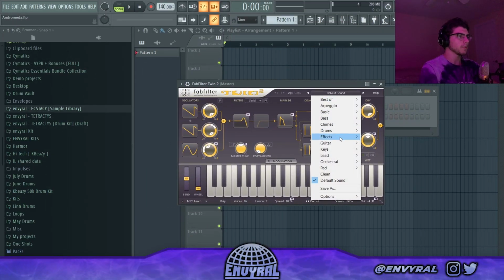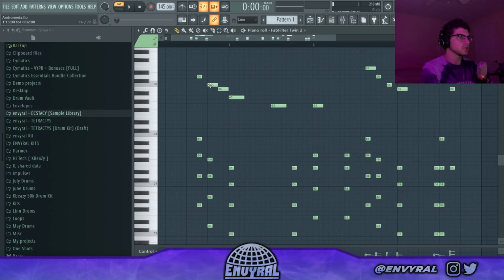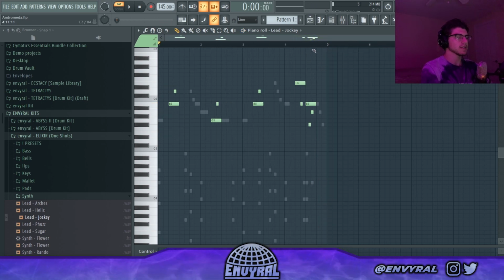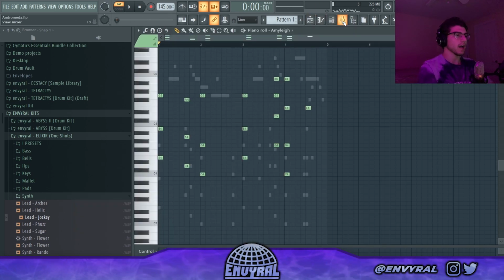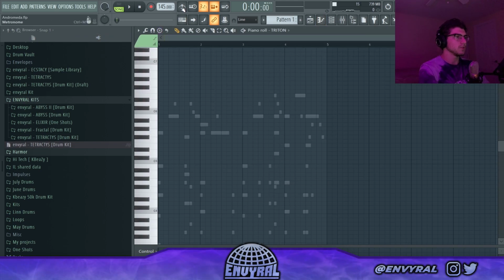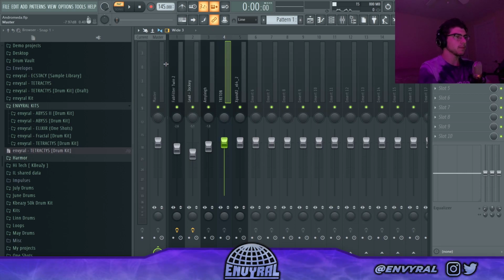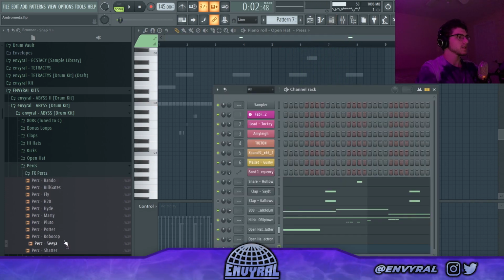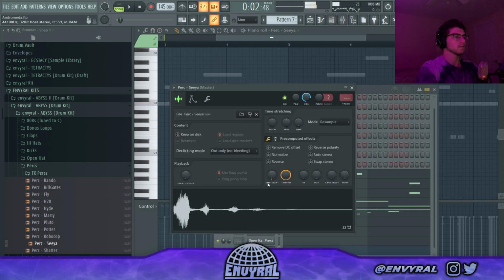5 VIRTUAL MELODY SECRETS | How to make INSANE Bouncy Virtual Beats Tutorial [SECRET SAUCE 2020]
Five virtual melody secrets to automatically sauce up your virtual melodies. In this video I show you guys some crazy tips to use to improve your virtual melodies and not lack on the juice.